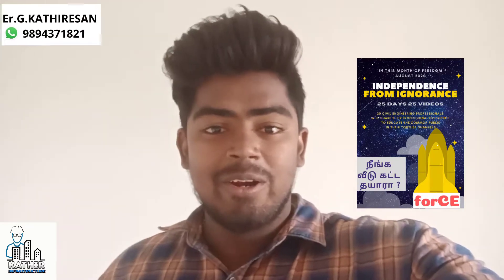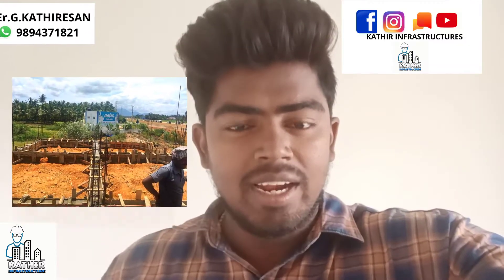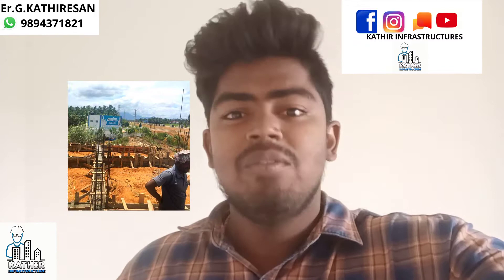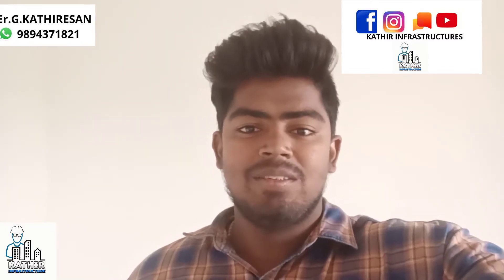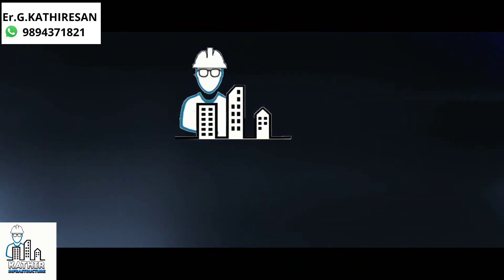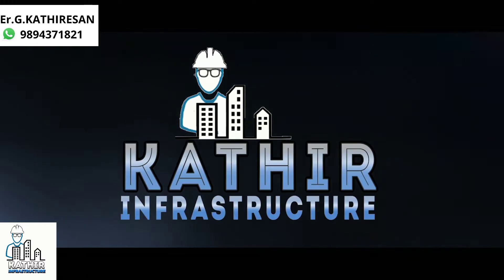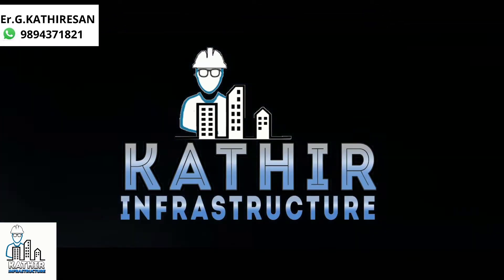PLINTH BEAM என்றால் என்ன? 25days25videos -Day05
STEP5 Video sandfilling&pccfoundation யில் பண்ணுவது எப்படி

திருச்சி,சிவகங்கை, புதுக்கோட்டை ஆகிய மாவட்டங்களில் எங்கும் வீடு கட்ட அழைக்கவும்!!

KATHIR INFRASTRUCTURES
Er.G.kathiresan
devakottai